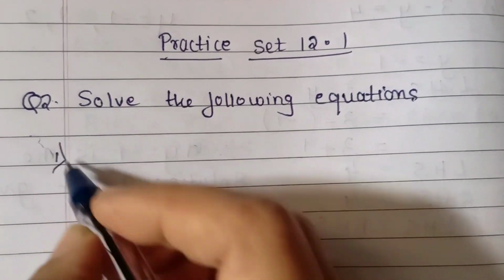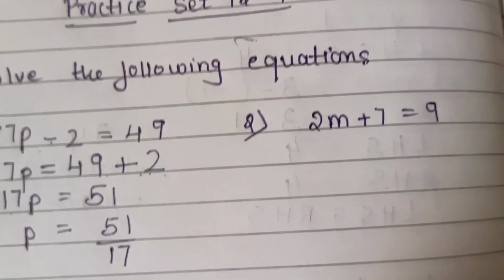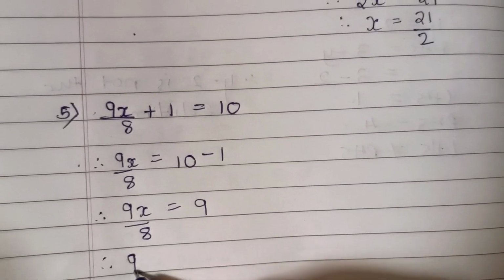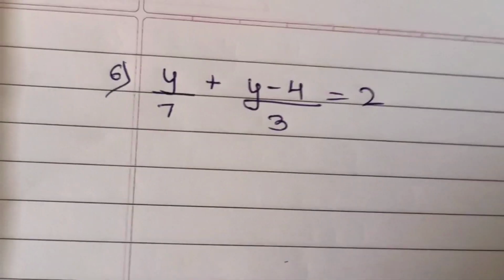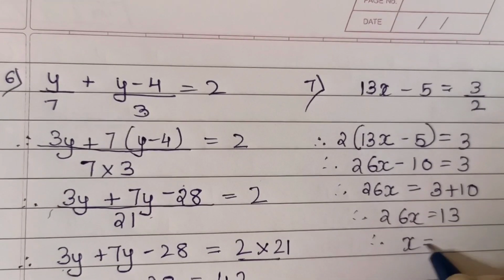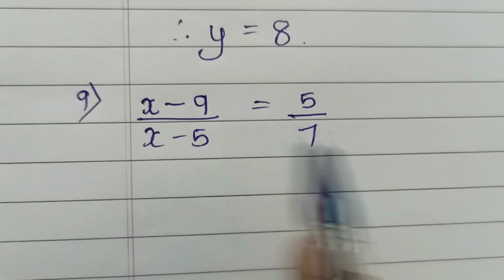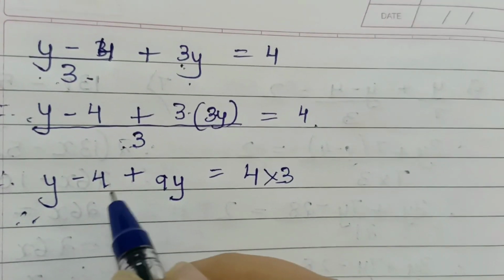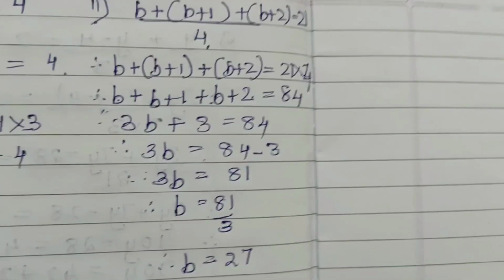chapter 12 Maths class 8|Maharashtra Board|practice set 12.1|Easy solution|Equations in one variable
Maharashtra Board
ch-12 Equations in one variable